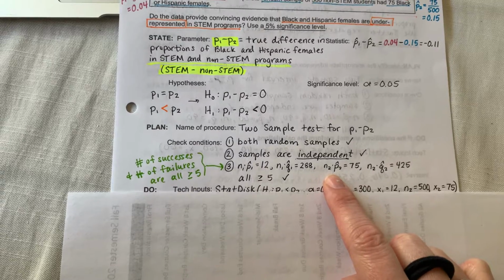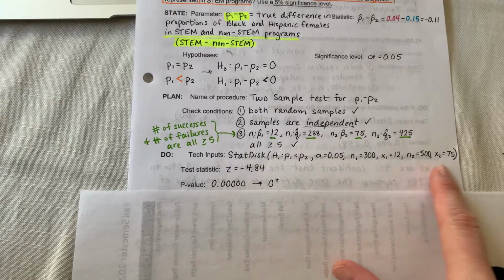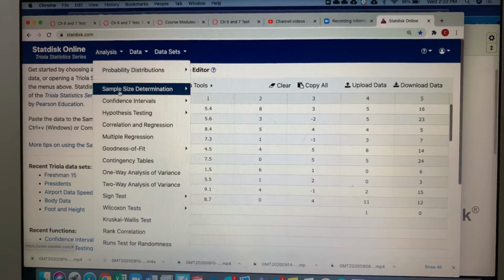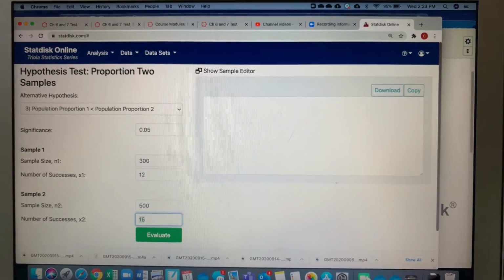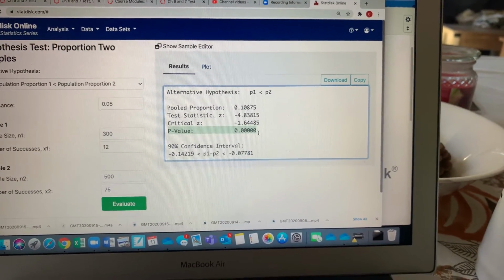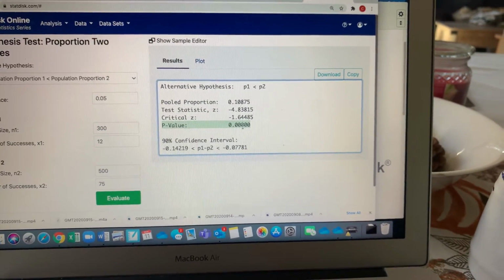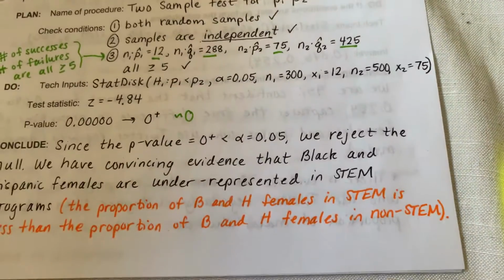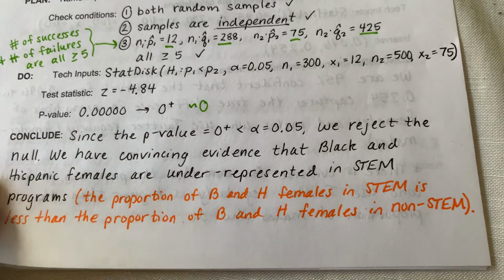IS-FA #17 - Part 1